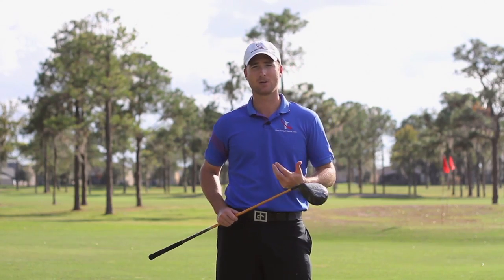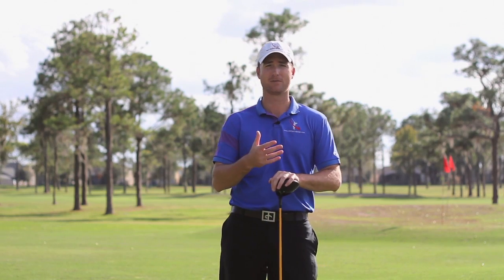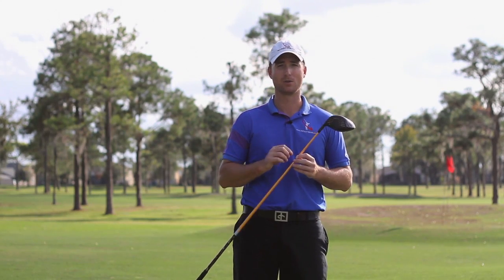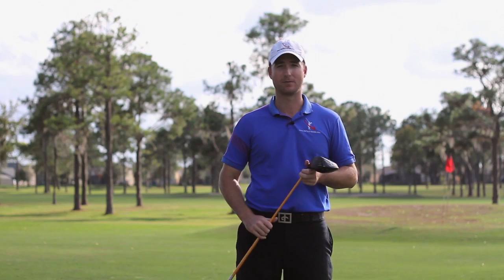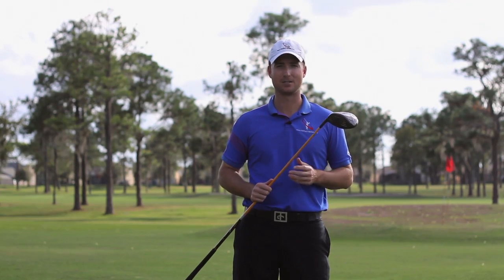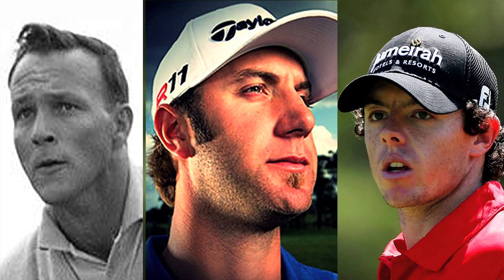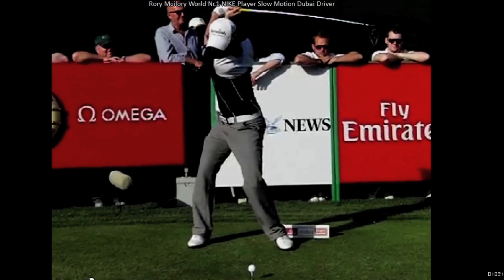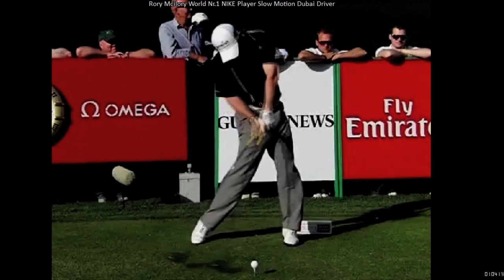What is Golf Shaft Torque: What Torque Should I Use?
Click the link above to watch the full "Hip Speed" video for FREE.

In this video we will go over what Torque is, as it pertains to the golf shaft. We will also talk about what torque shaft may be good for you in your golf game.

Good luck with your golf game!